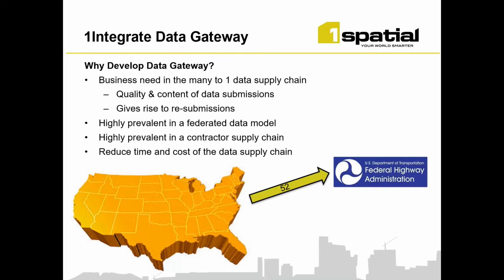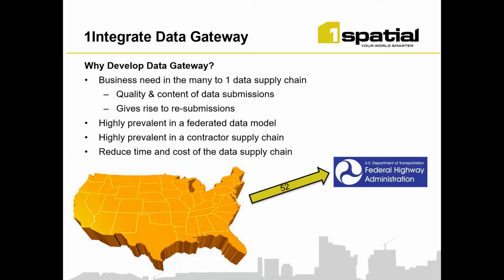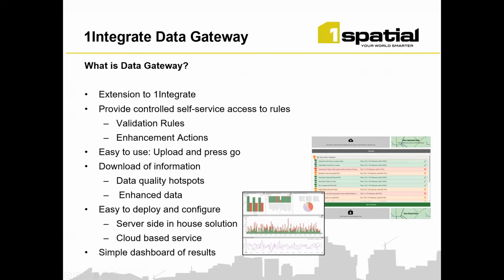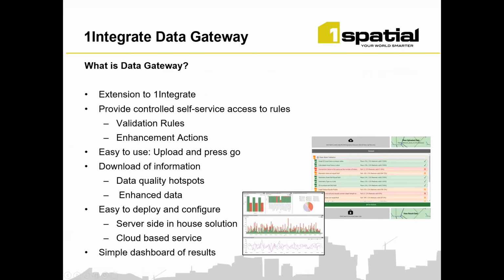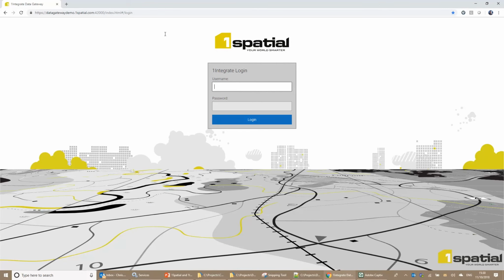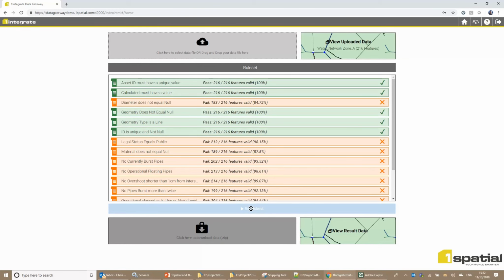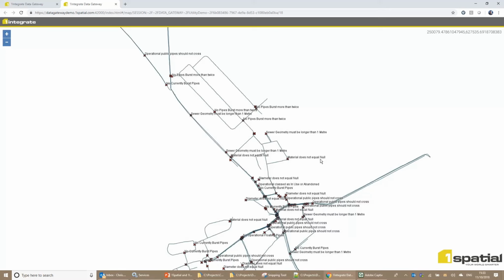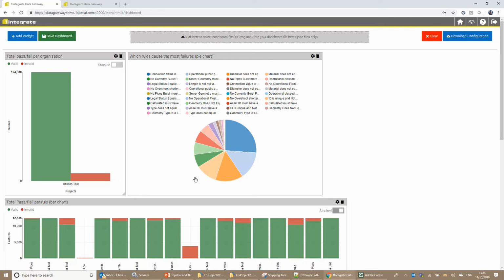1Spatial 05 1Integrate DataGateway AU